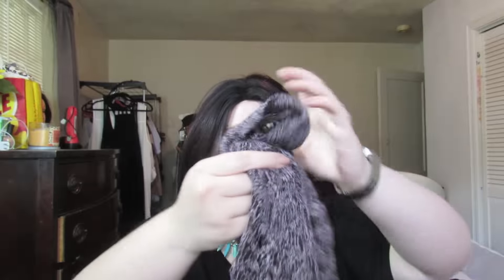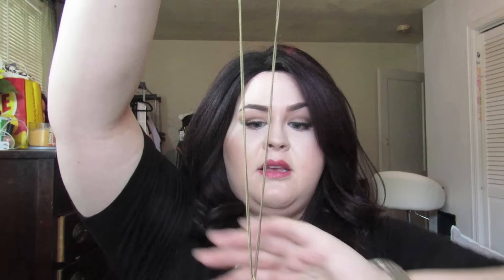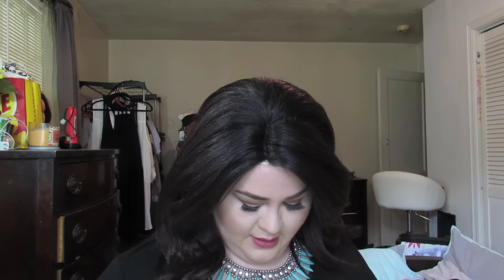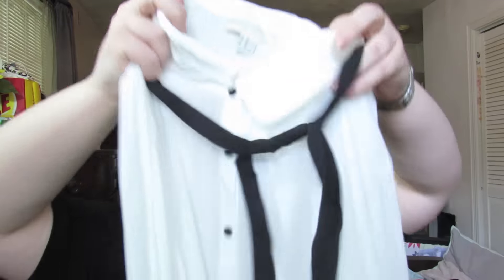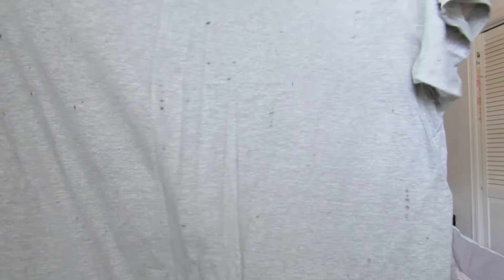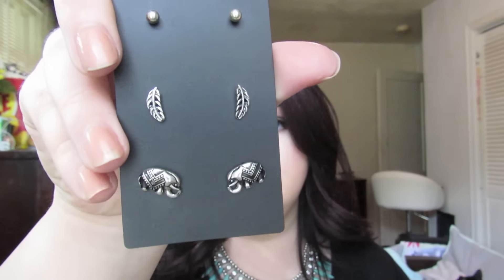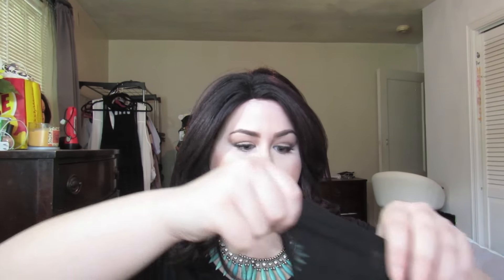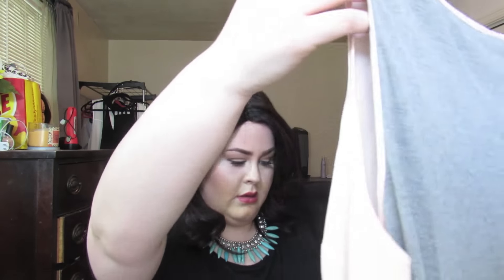Plus Size Clothing Haul | Torrid, Forever 21, Maurices